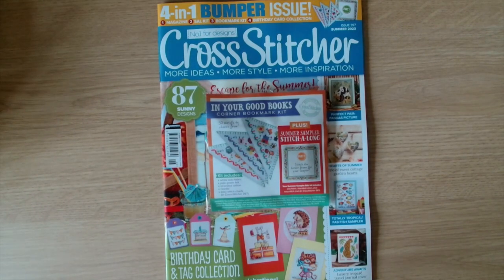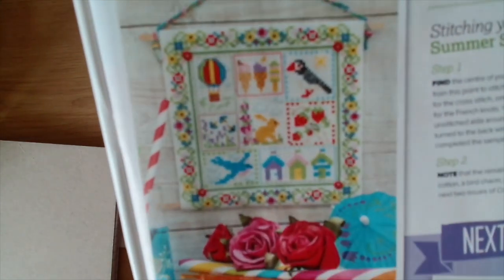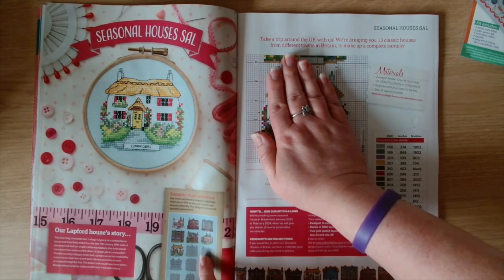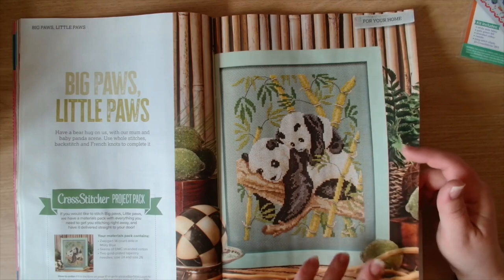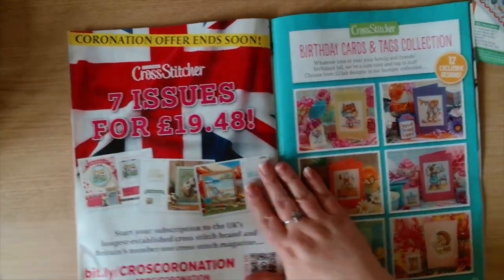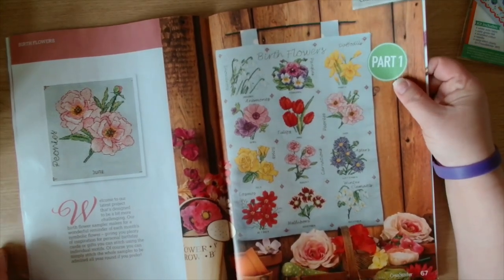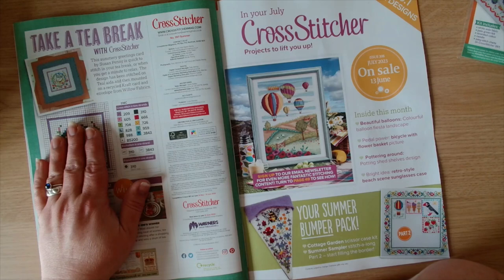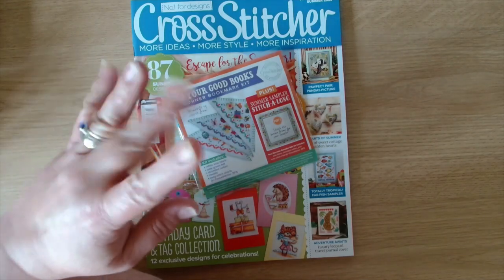CrossStitcher issue 397